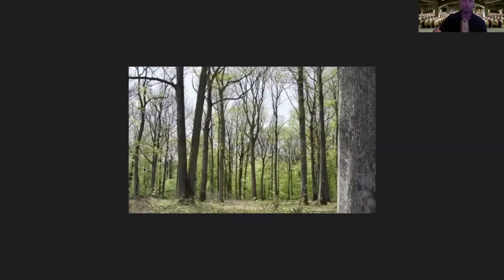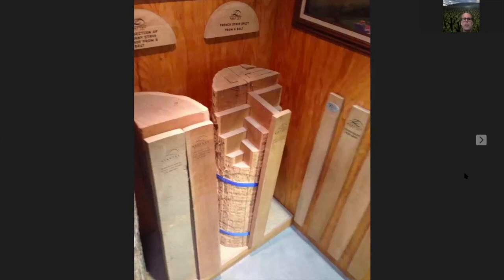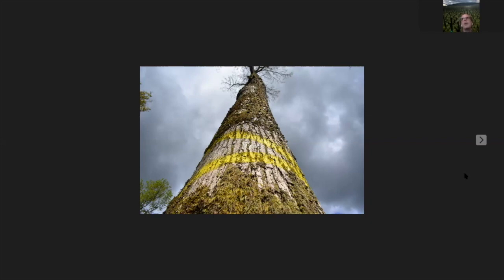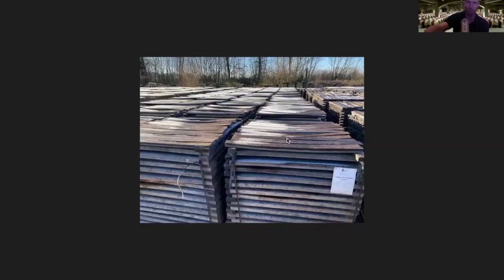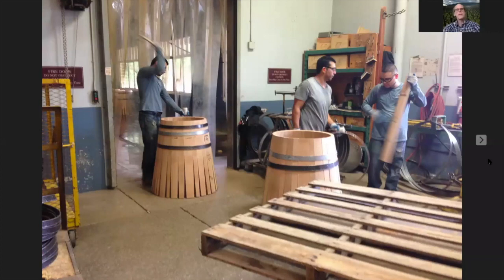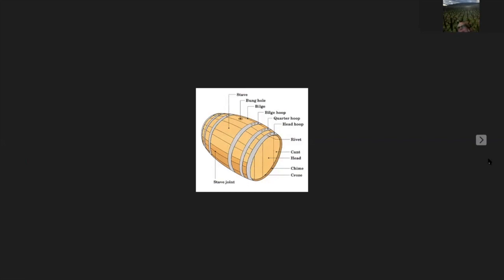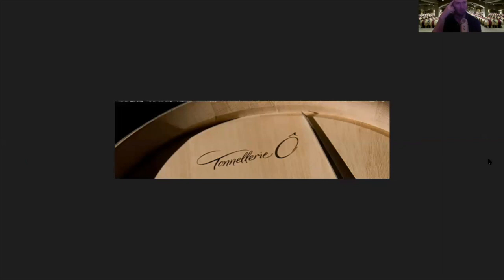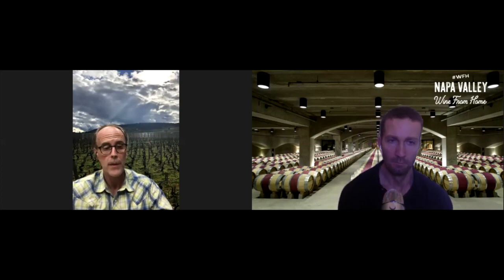Master Cooper, Quinn Roberts, on the Inside Winemaking Podcast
Episode 112 of the Inside Winemaking Podcast is a Zoom recording with Quinn Roberts who is the Master Cooper at Tonnellerie O in Benicia, California.  The Zoom platform allowed for sharing of photos to support the discussion of oak forests and coopering oak barrels for winemaking.  The conversation traverses from the management of oak trees and forests, the differences in oak between France and the Midwest region of the US, timing and methods for tree selection, the processing of stave wood, seasoning, coopering, toasting and finishing barrels that are then ready to be filled in a winery.  Quinn is a tremendous source of knowledge when it comes to crafting barrels to fit a full range of wine styles, especially given his deep understanding of European wines.